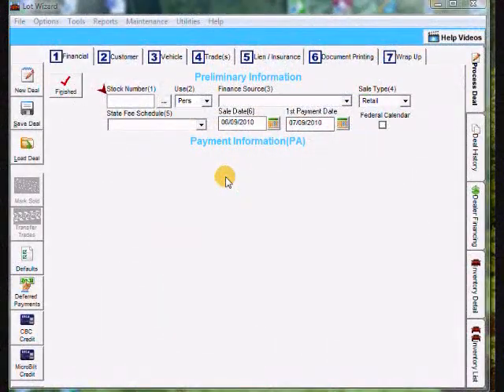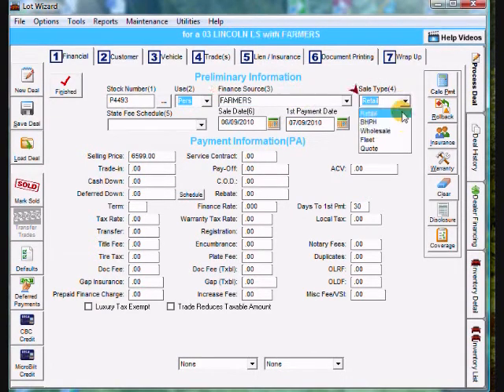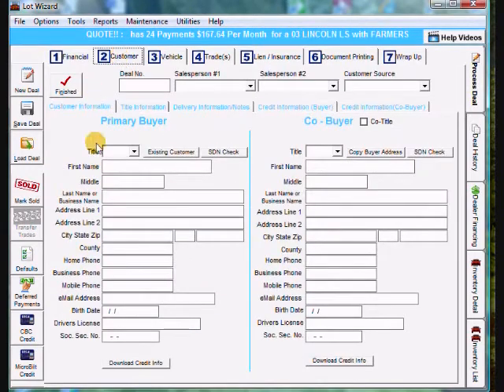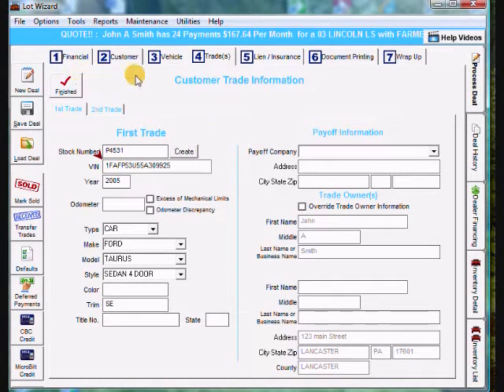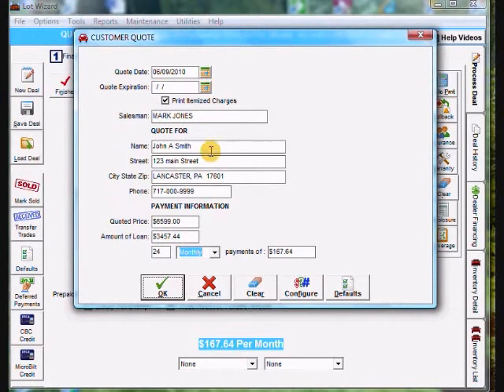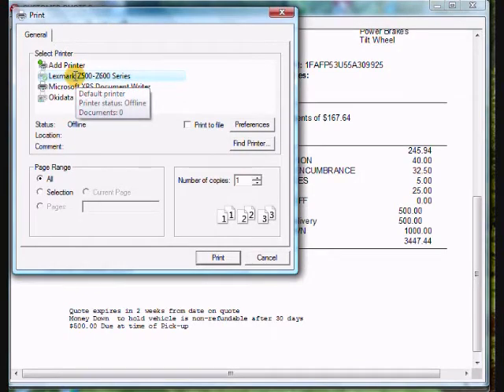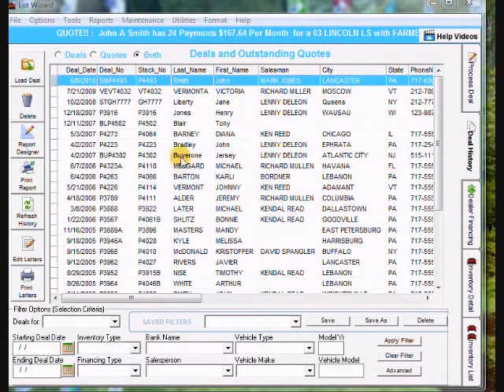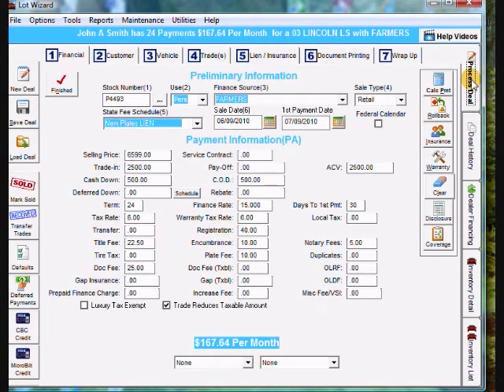Setting Up a Quote for a Customer in Lot Wizard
How to set up a car deal quote in the Lot Wizard software